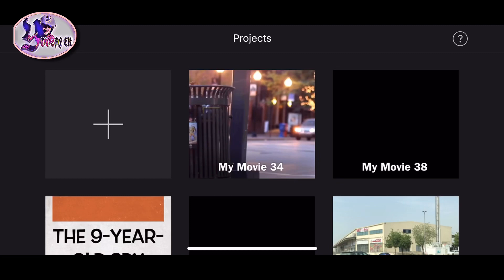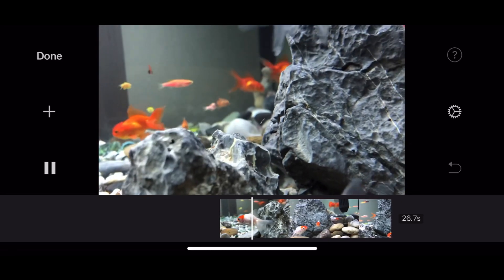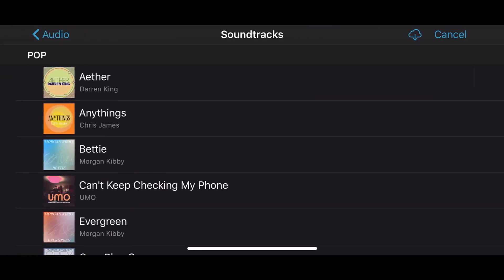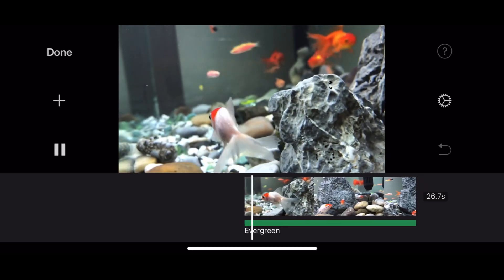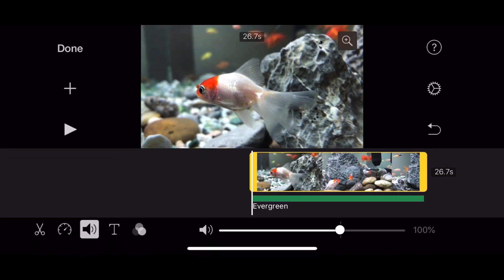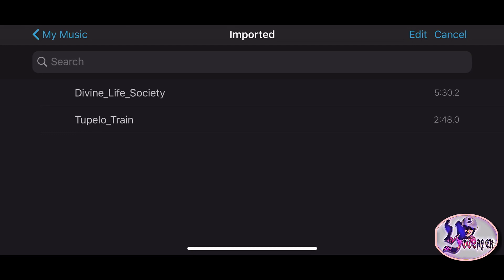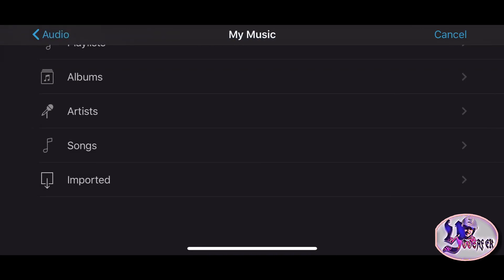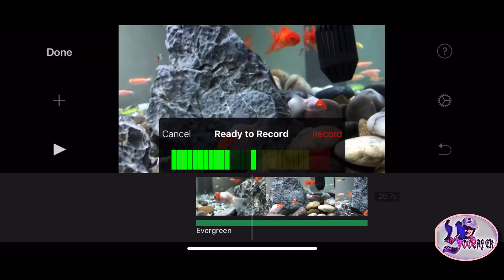iMovie tutorial malayalam part 3| video editing 2020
i movie
malayalam tutorial
imovie 2020